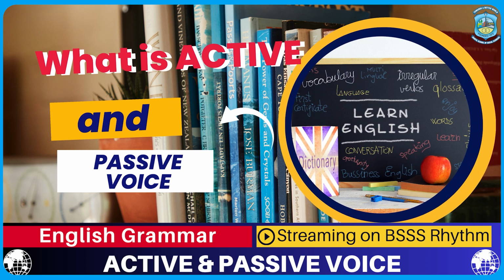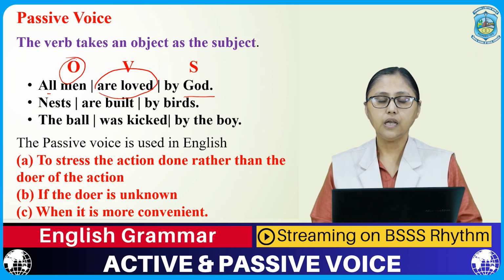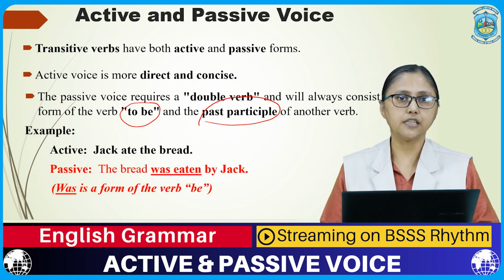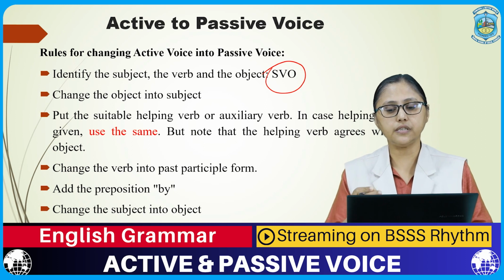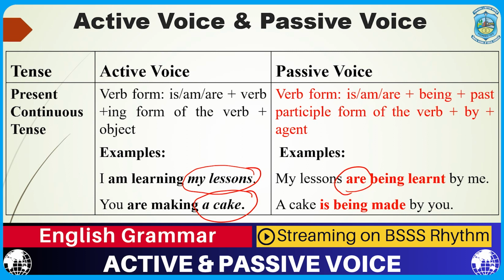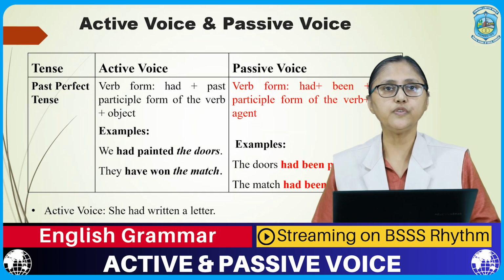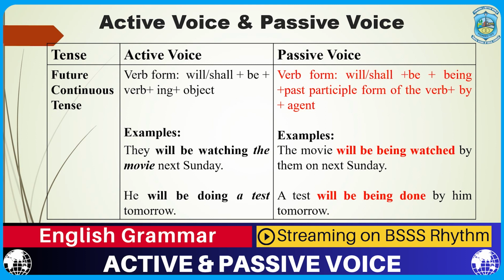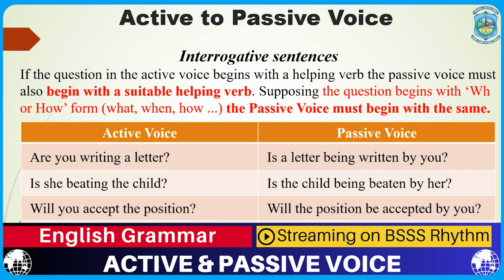Active and Passive Voice - Difference, Rules of Usage & Examples | Active and Passive Voice Trick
Active and Passive Voice - Difference, Rules of Usage & Examples | | Active Voice and Passive Voice in English Grammar

In the active voice, the sentence's subject performs the action on the action's target. In the passive voice, the target of the action is the main focus, and the verb acts upon the subject.